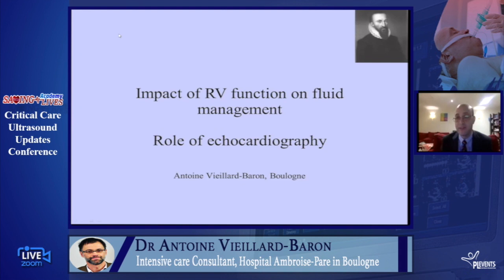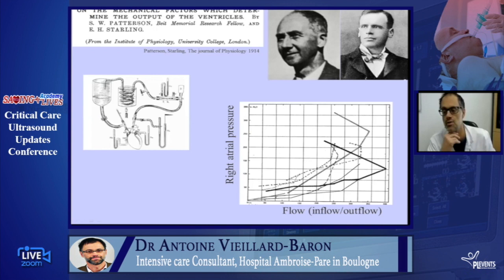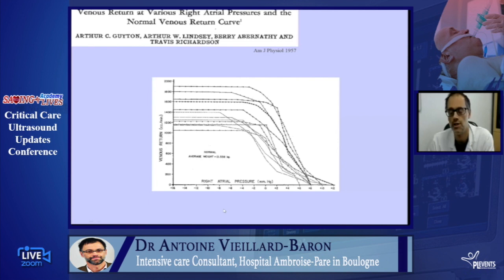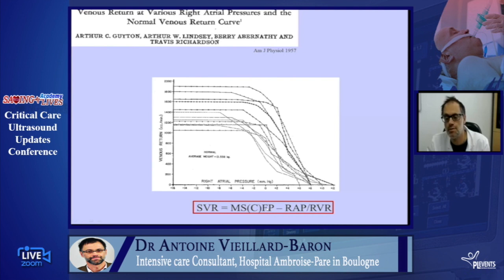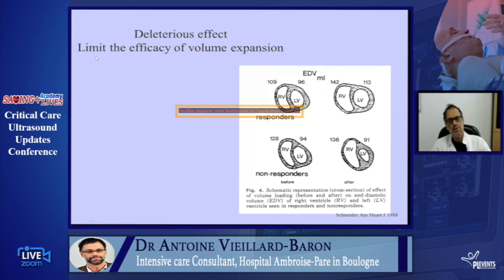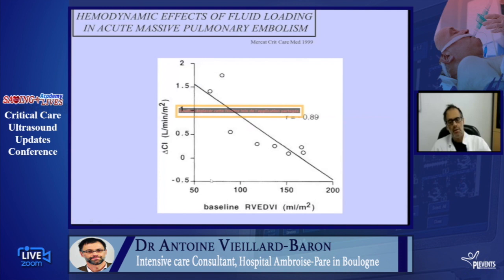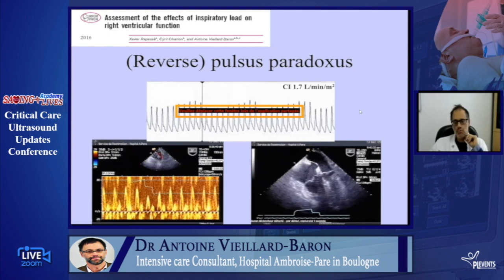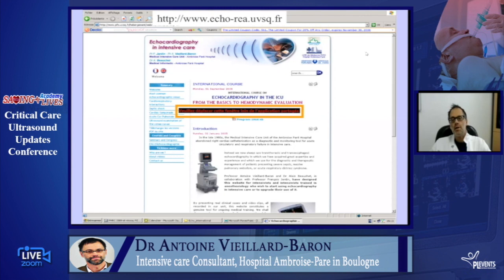RV function in fluids Management, Dr Antoine Vieillard-Baron